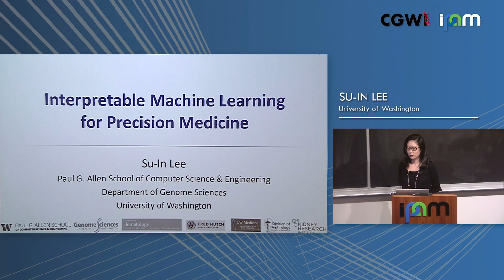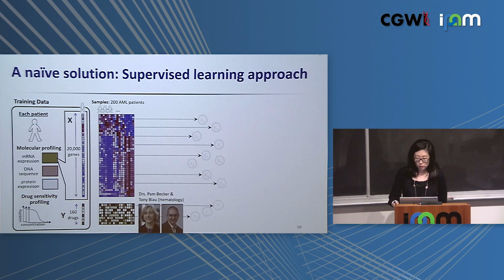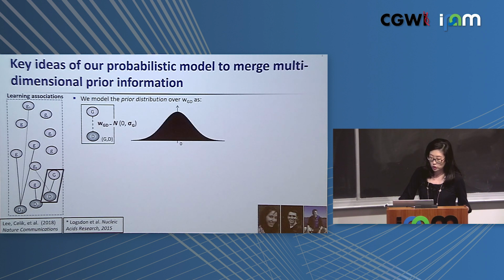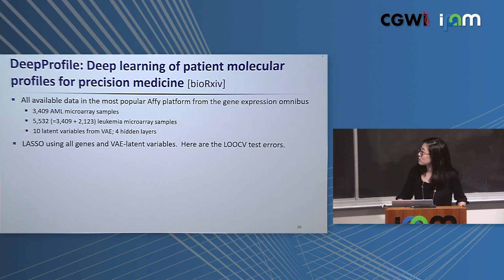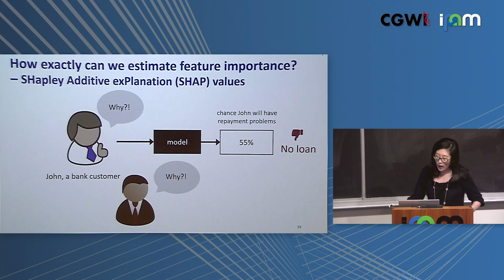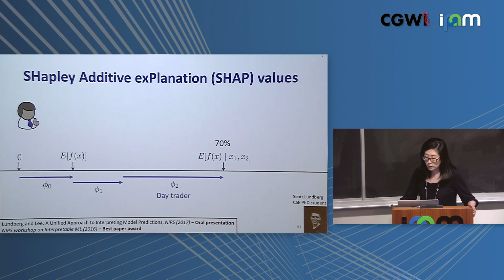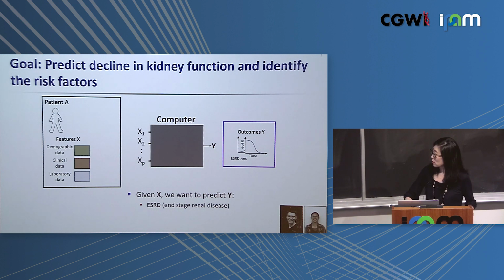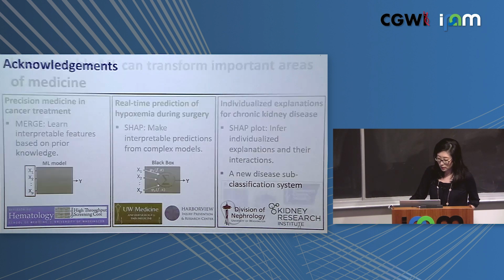Su-In Lee: "Interpretable Machine Learning for Precision Medicine"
Computational Genomics Winter Institute 2018

"Interpretable Machine Learning for Precision Medicine"
Su-In Lee, University of Washington